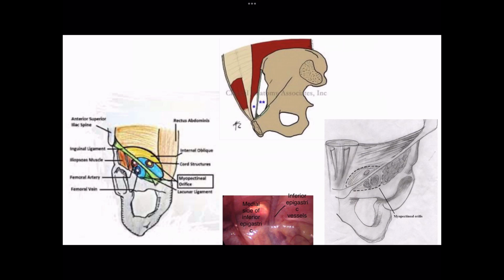A 3 minute recap of anatomy of the myopectineal orifice & clinical significance prof. Sameh shehata